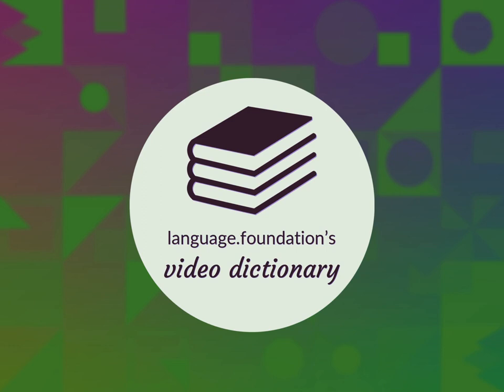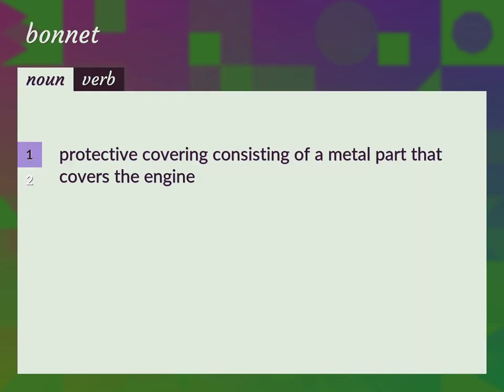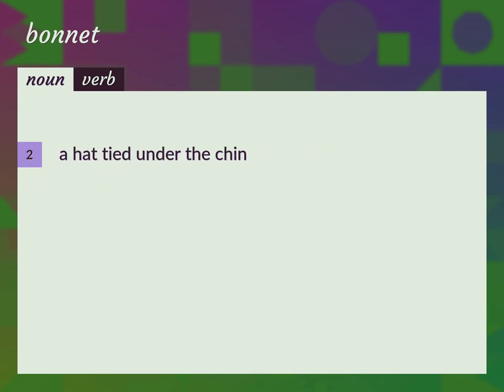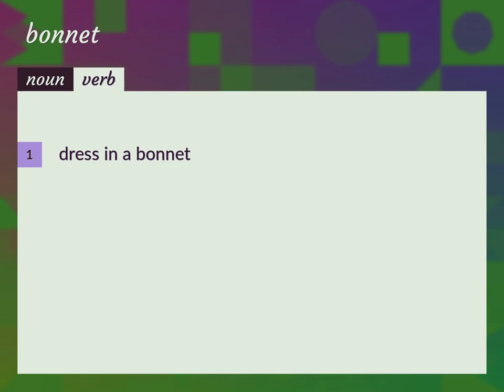Bonnets | meaning of Bonnets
What is BONNETS meaning?